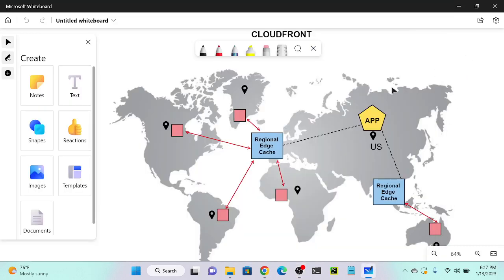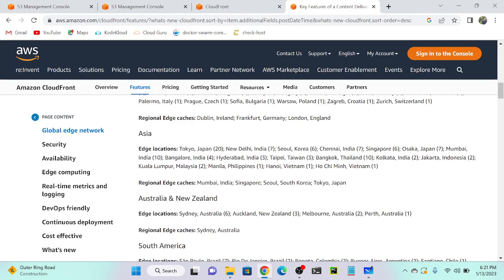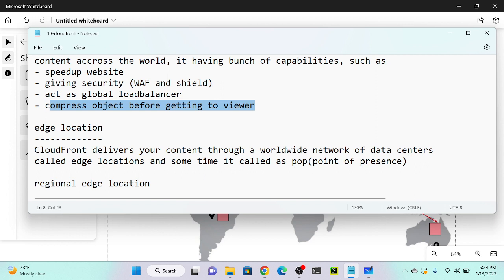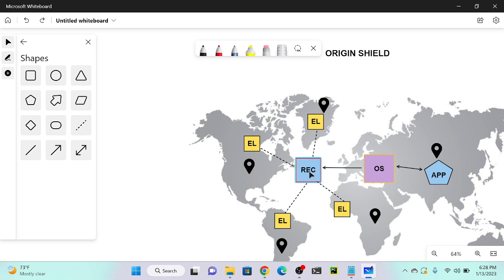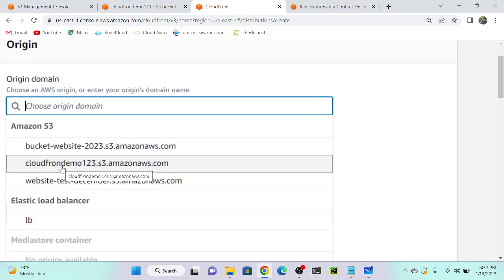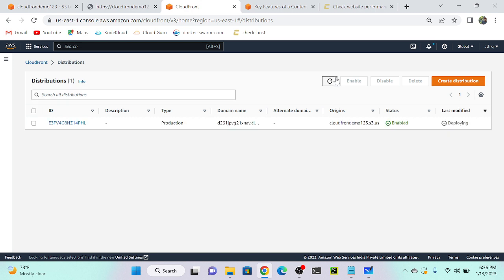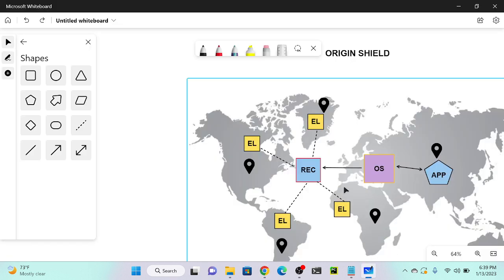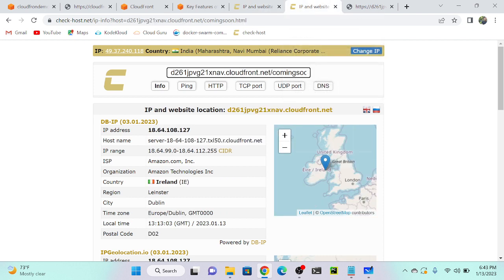AWS Cloudfront or CDN Demo | Deploy Image Globally Through Cloudfront